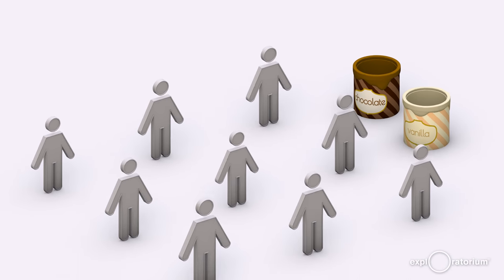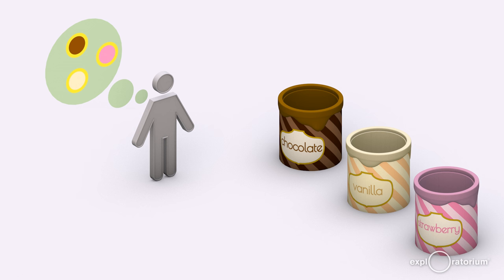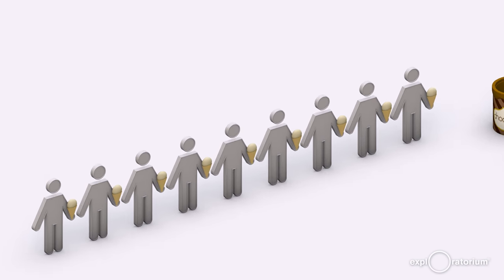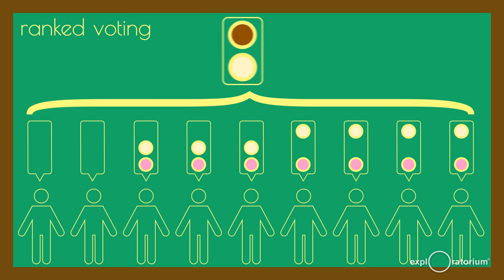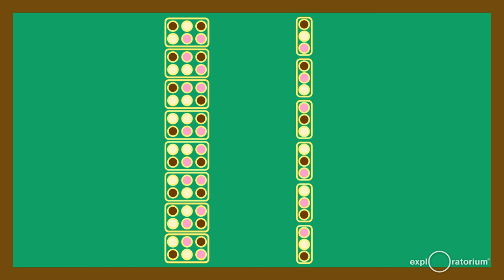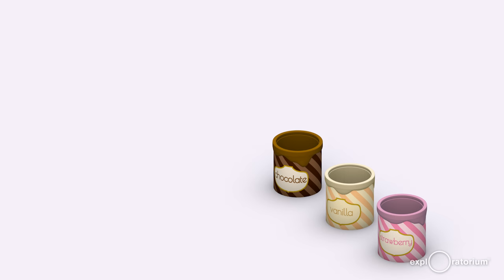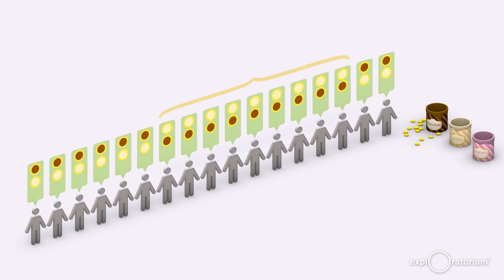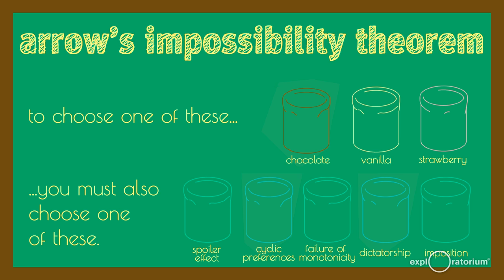Voting Paradoxes | Exploratorium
Voting is a tool that groups use when they need to make a collective decision. But how effective is this tool? In this video we explore some of the ways in which the democratic process can go wrong.